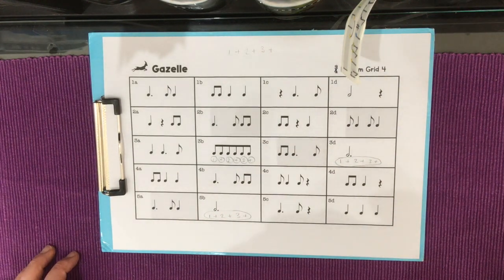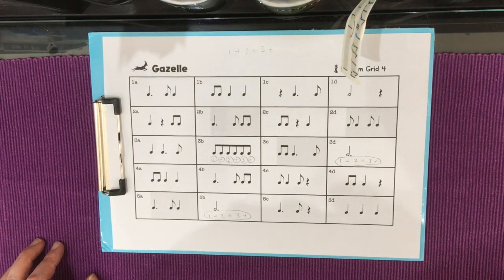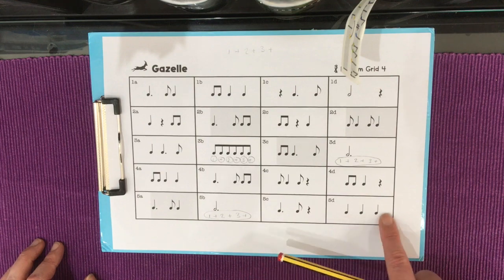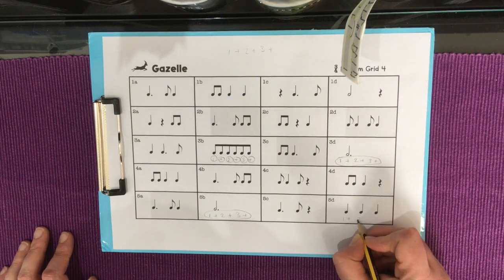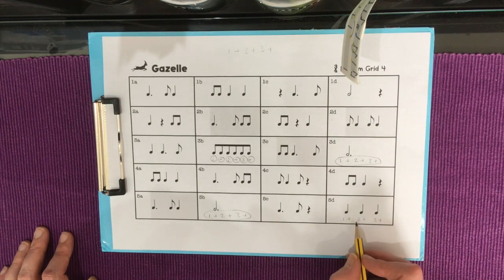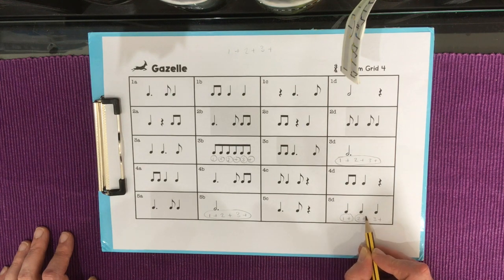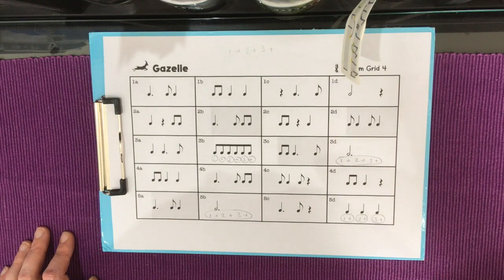[Gazelle Rhythm Badge] Write the Counting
Use this video to help you write in the counting for your Gazelle Rhythm Grid.